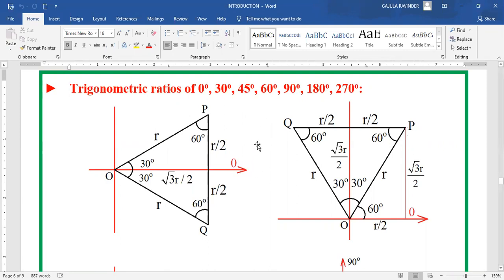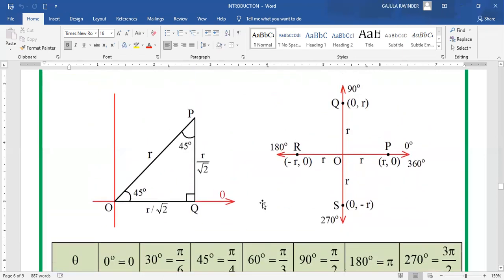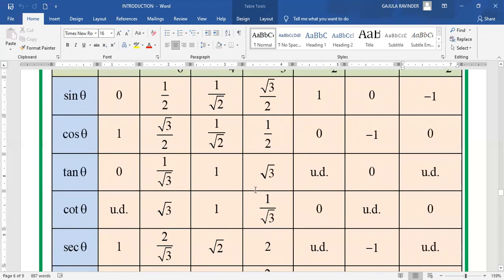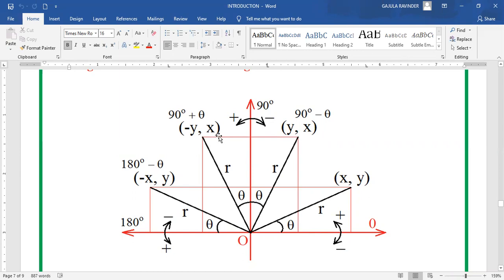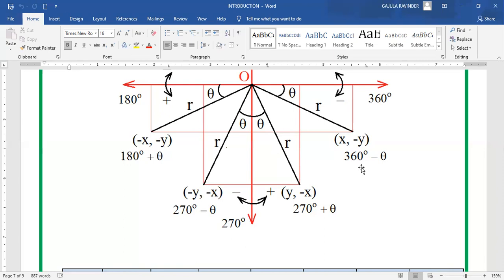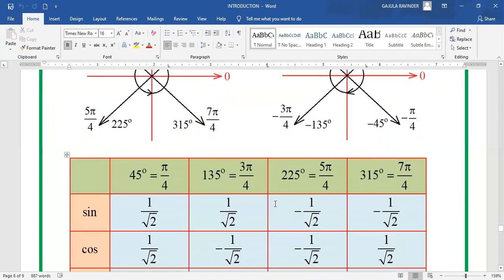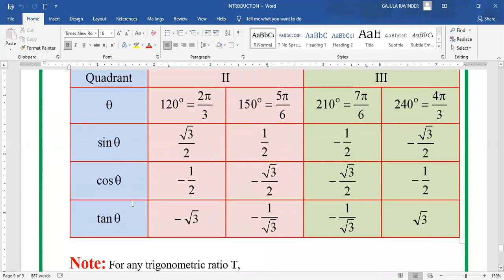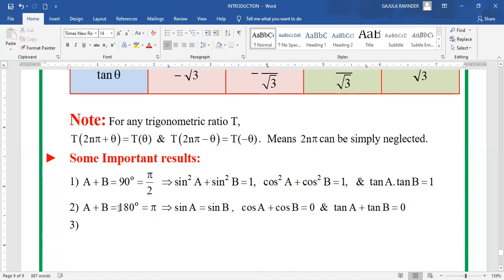TRIGONOMETRIC VALUES OF ANGLES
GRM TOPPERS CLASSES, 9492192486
WE PROVIDE MATHEMATICS TUITIONS,
FOR JEE MAINS TUITIONS, JEE ADVANCED TUITIONS,
EAMCET MATHS TUITIONS, CBSE MATHS TUITIONS,
SSC MATHS TUITIONS, ALSO WE PROVIDE QUALITY
QUESTION PAPERS